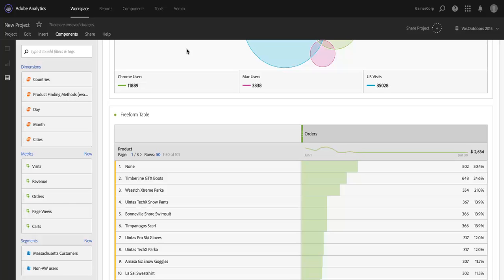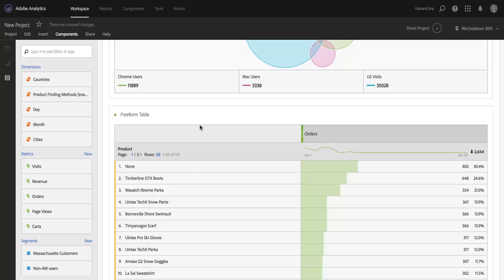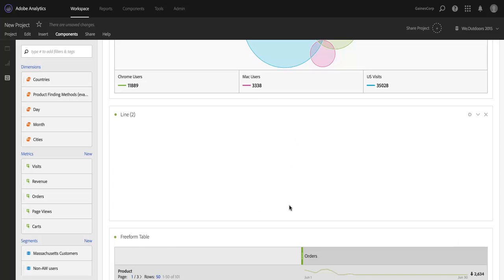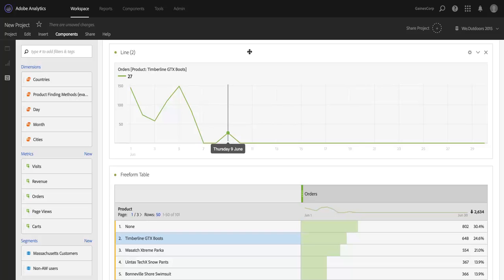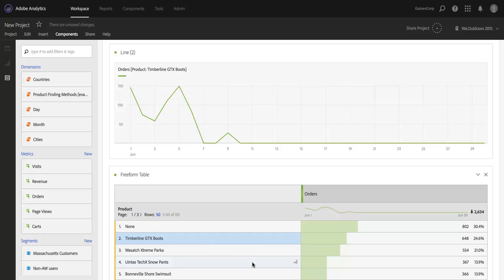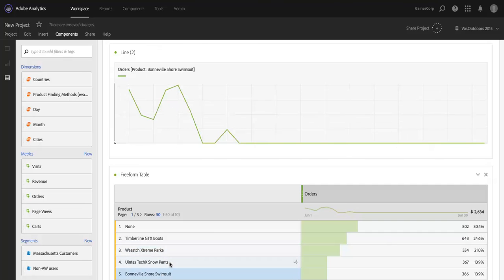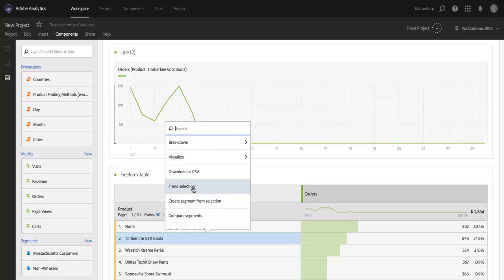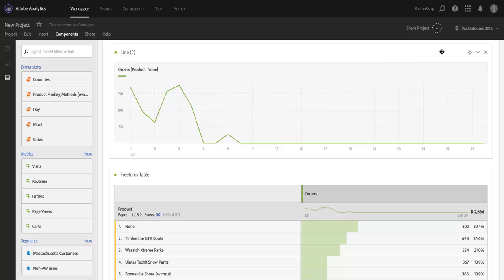Dimension-Graph Live Linking in Analysis Workspace | Adobe Analytics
Watch how you can analyze data more quickly with live-linked visualizations tied to any data source. Visualize any dimension item and switch to another line item with a click!
Explore:
- switching visualizations
- opening a line graph for a single dimension item
- opening a line graph for multiple items

Next up:
Visualization Types in Analysis Workspace
Selecting Data to Visualize in Analysis Workspace
Table Data Source Settings in Analysis Workspace
Cohort Analysis in Analysis Workspace
Summary Number and Summary Change Visualizations in Analysis Workspace
Bullet Graph Visualization in Analysis Workspace
Treemap and Scatterplot Visualizations in Analysis Workspace
Venn Diagram Visualization in Analysis Workspace
Histogram Visualization in Analysis Workspace
Map Visualization in Analysis Workspace